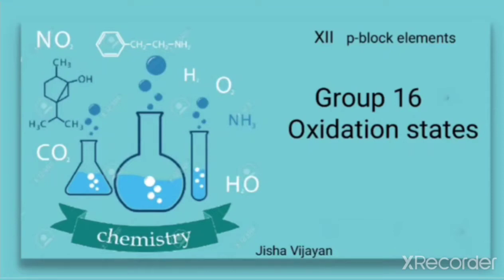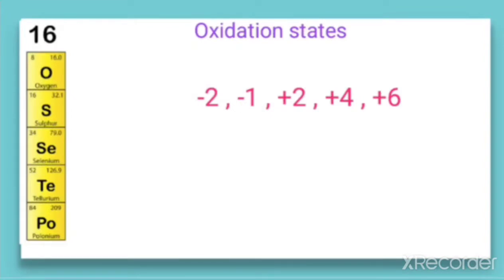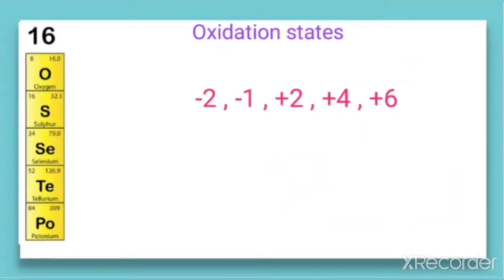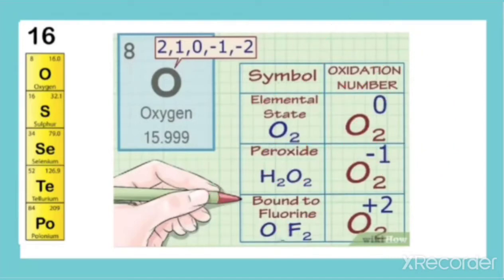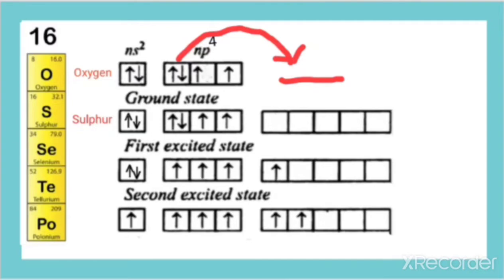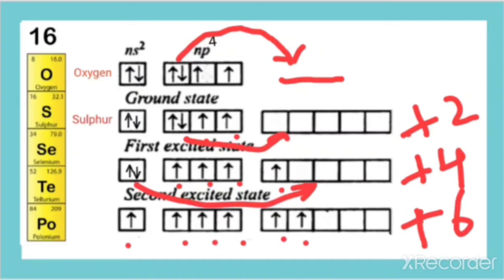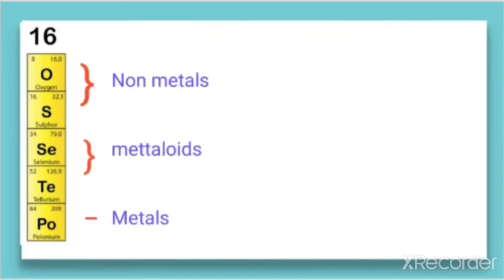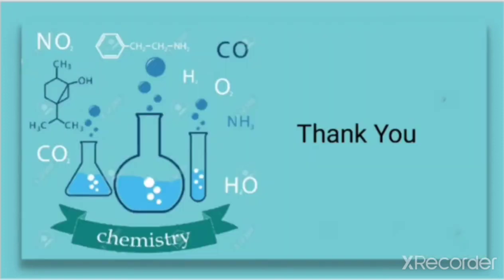12std, Group 16 - Oxidation states.